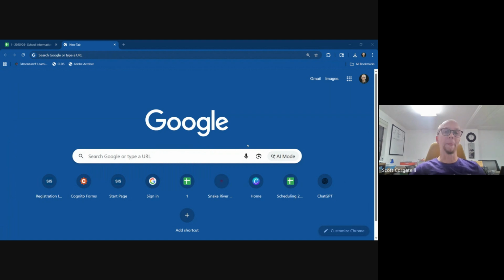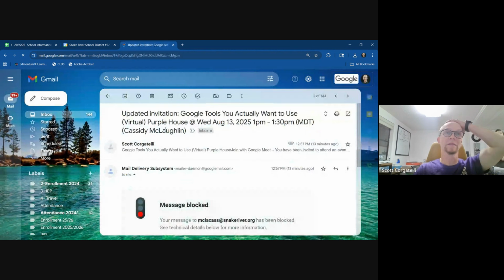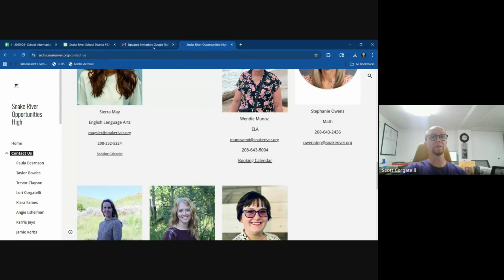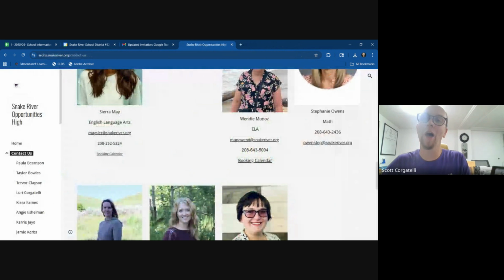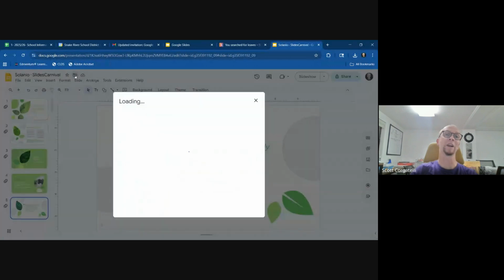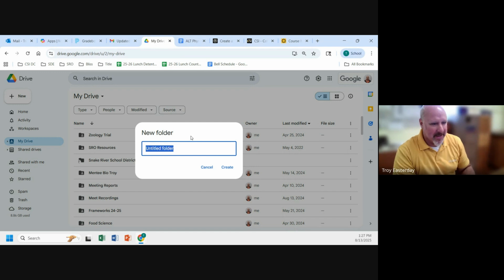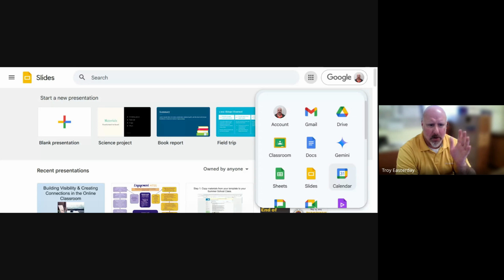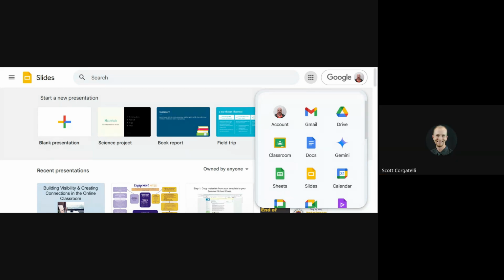SROHS Google Tools You Actually Want to Use